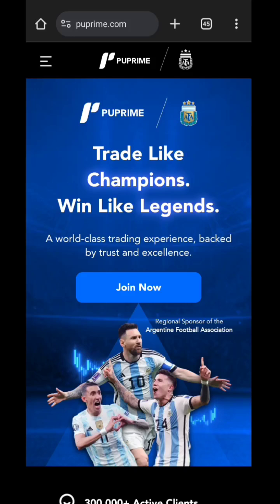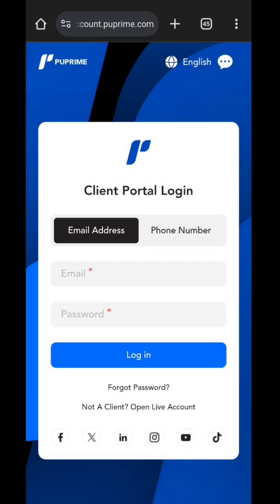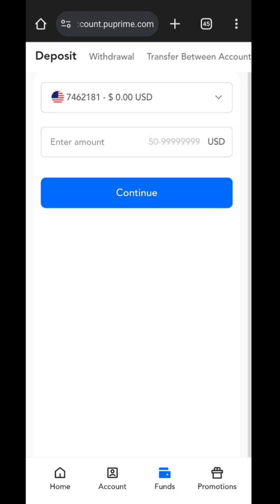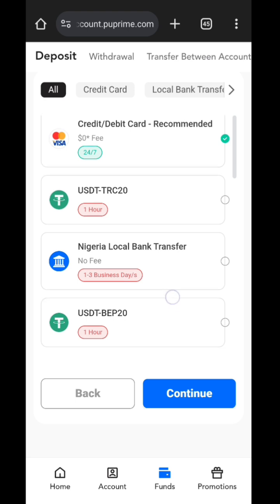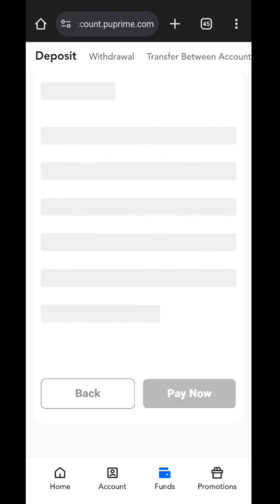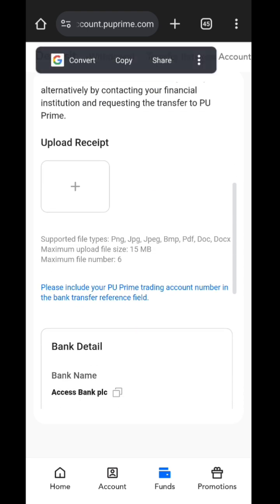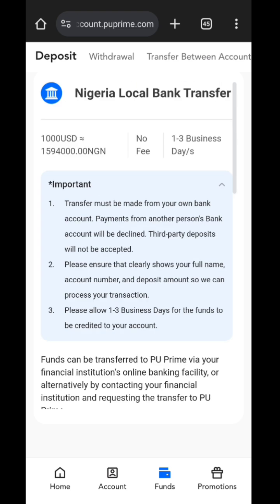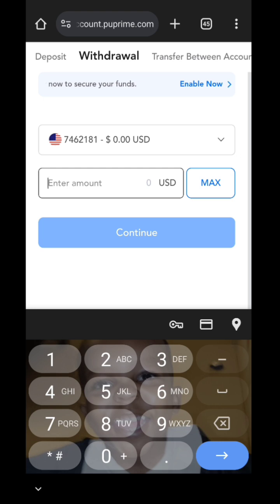How to make deposit and withdrawal with easy